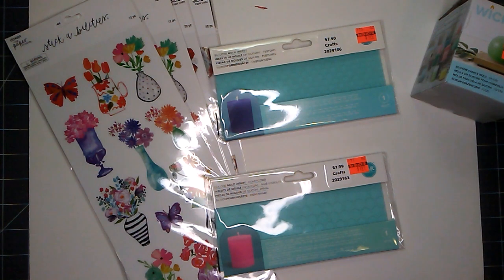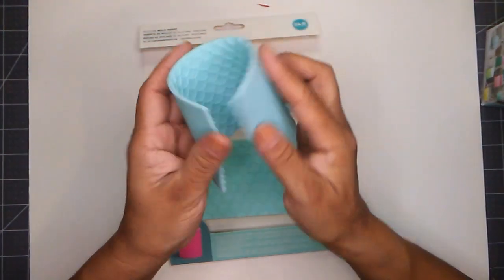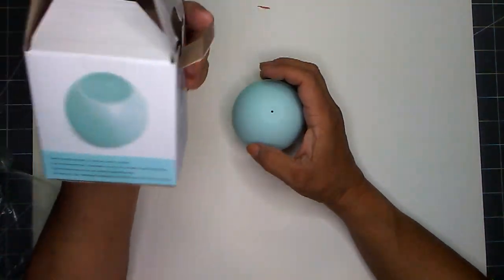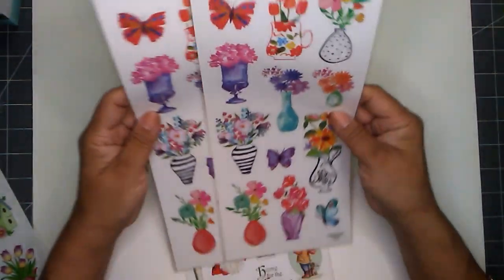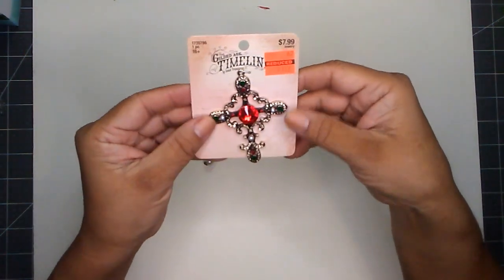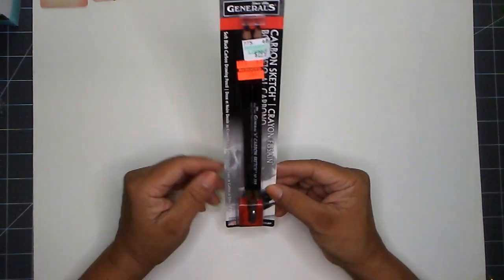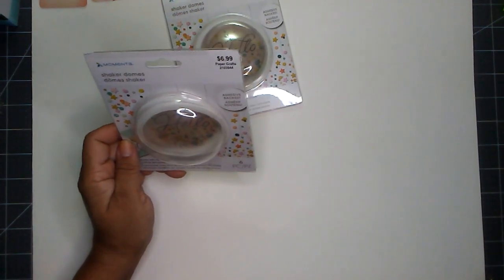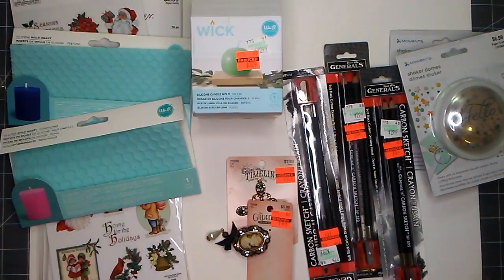Hobby Lobby Haul | Picked Up Some Clearance and Sale Items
Hello Everyone,
Welcome to Aurelia's crafting ideas.  I have a Hobby Lobby haul to share and I hope you join me.  I picked up some clearance and sale items.
Thank you for taking the time to watch my hauls.